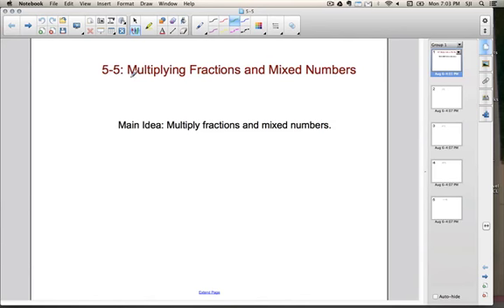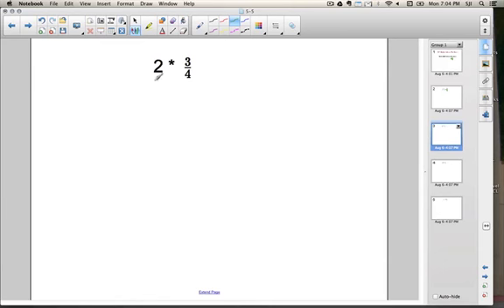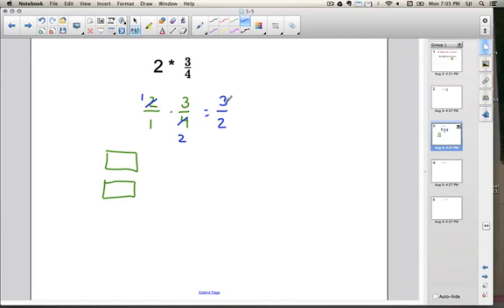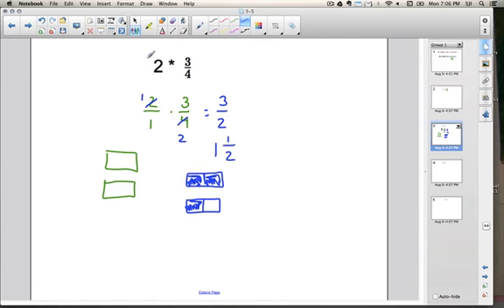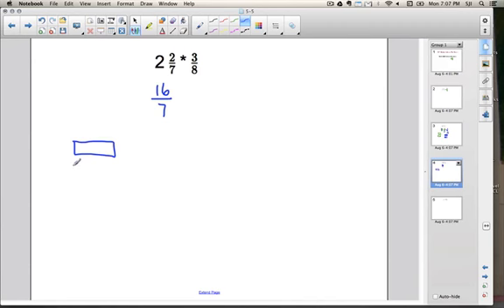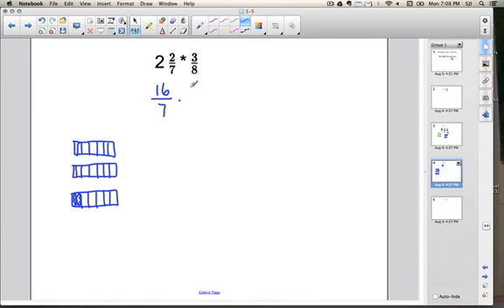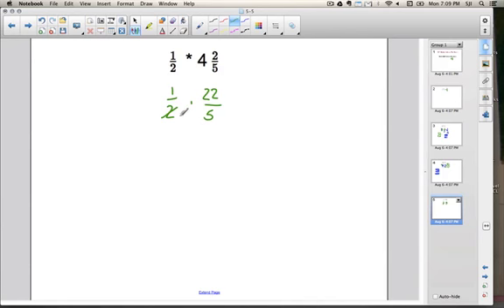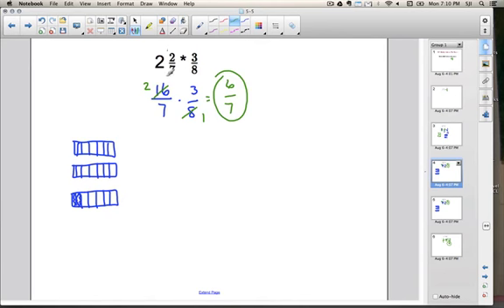Math Video Training Course 2: Lesson 5-5: Multiplying Fractions and Mixed Numbers